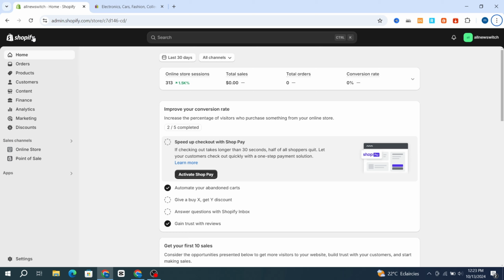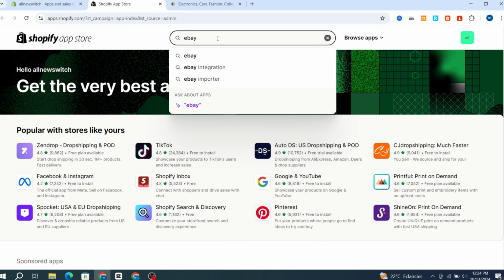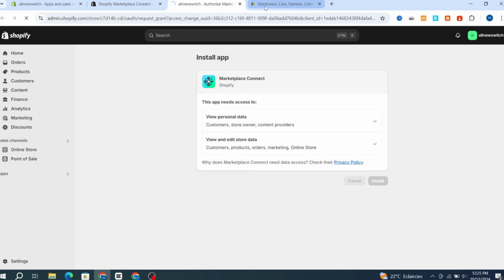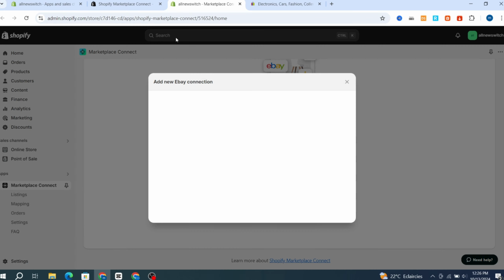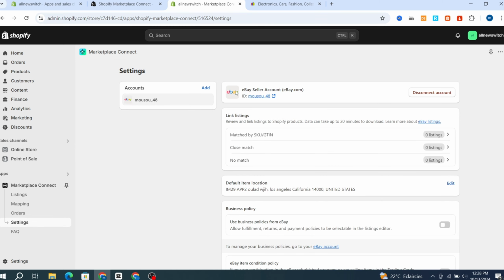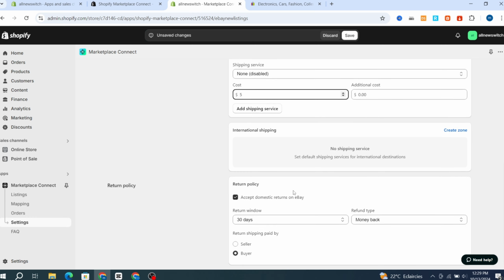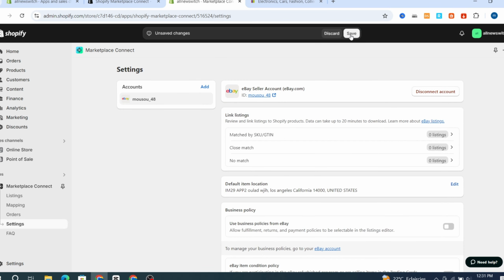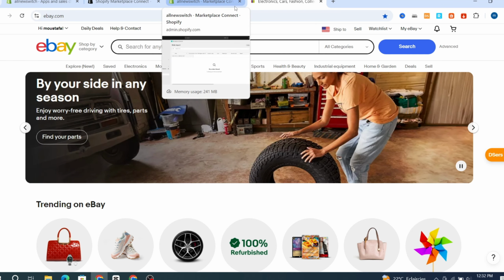How To Connect Shopify With EBay (Shopify EBay Integration)2024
Unlock new sales opportunities by integrating your Shopify store with eBay! In this step-by-step tutorial, we’ll guide you through the process of connecting your Shopify account to eBay, enabling you to reach a broader audience and streamline your online sales.

What You’ll Learn:

1-Prerequisites for integration
2-How to set up your eBay account for Shopify
3-Step-by-step instructions for connecting Shopify and eBay
4Tips for managing your inventory and listings
5-Best practices for maximizing your eBay sales

Whether you’re a Shopify newbie or an experienced seller, this tutorial will provide you with the tools you need to expand your business. Let’s get started and take your e-commerce game to the next level!